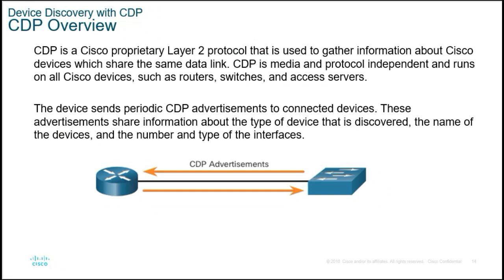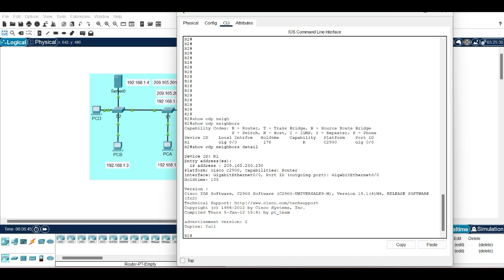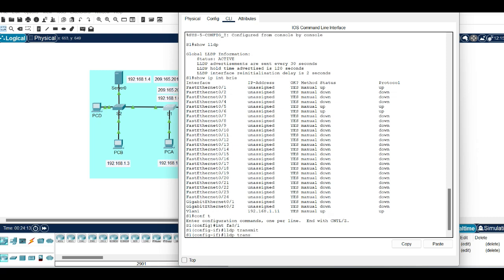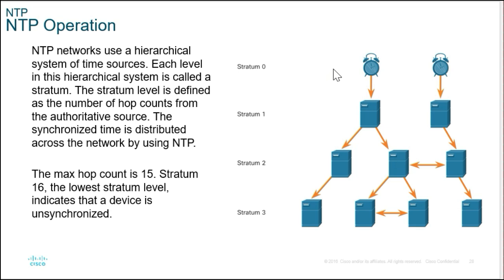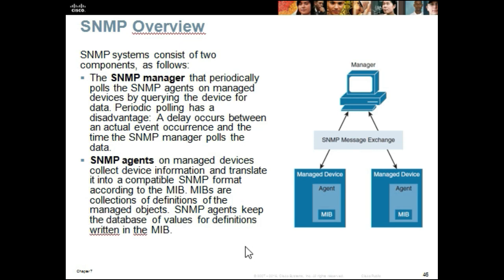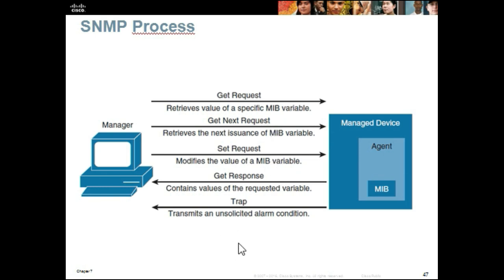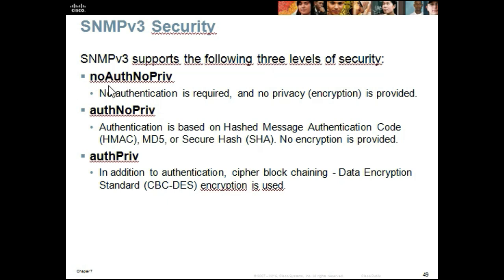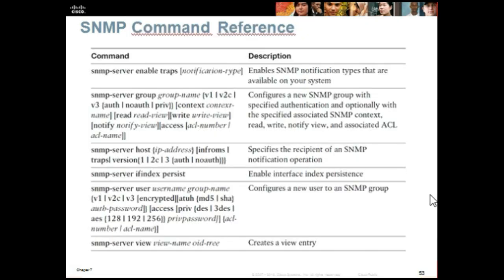ITT633 - NETWORK MANAGEMENT